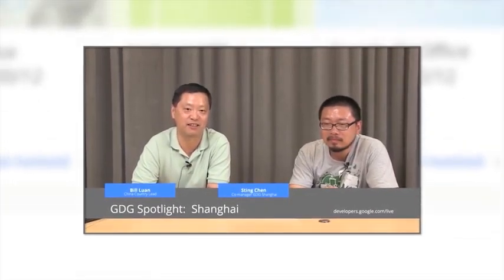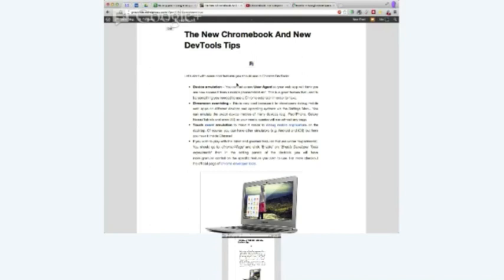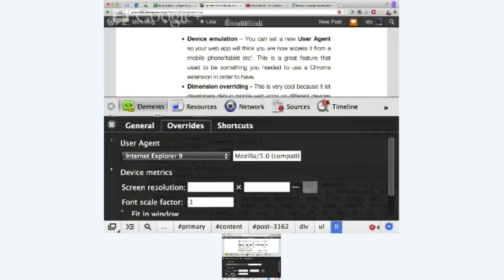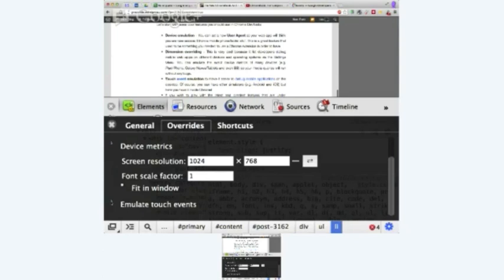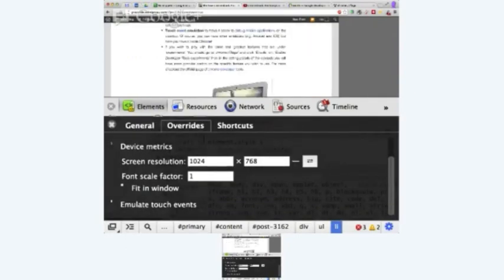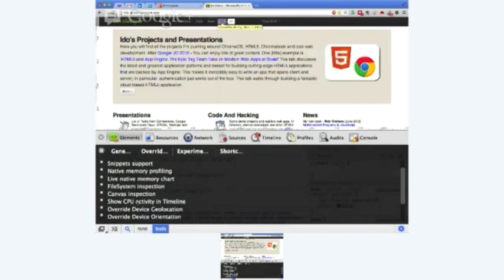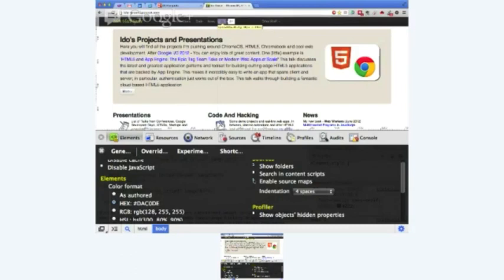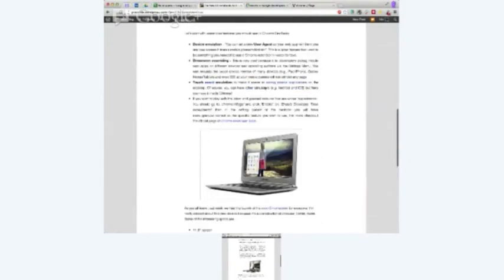GDL-IL Chrome DevTools tips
A quick 10min on new important features that we have in Chrome DevTools.